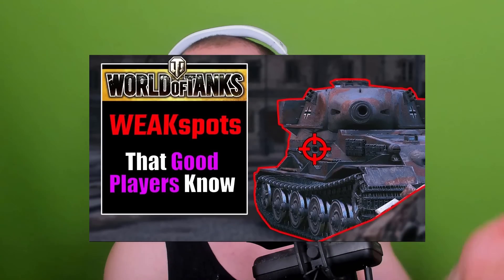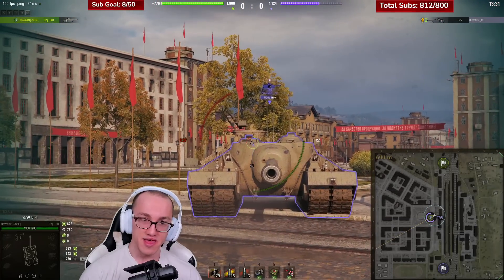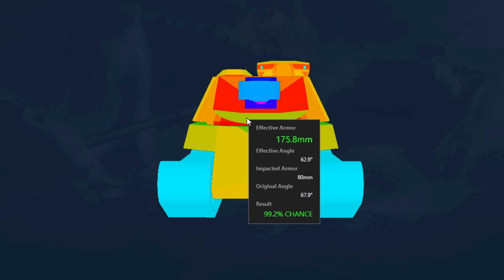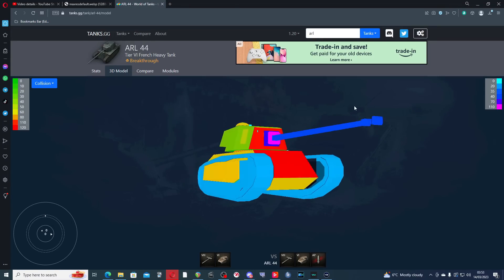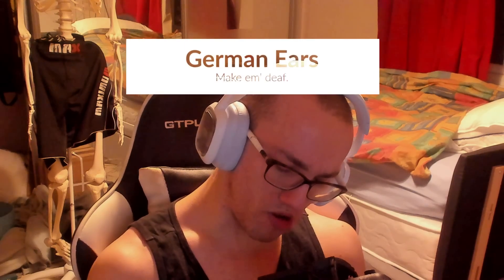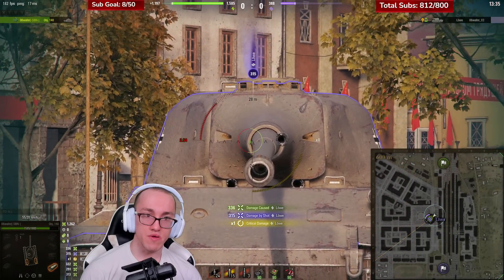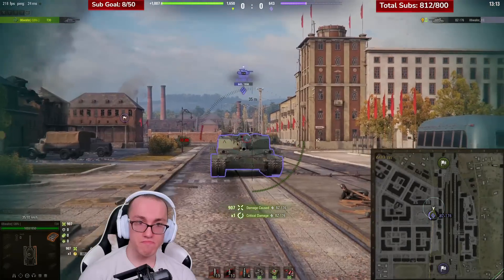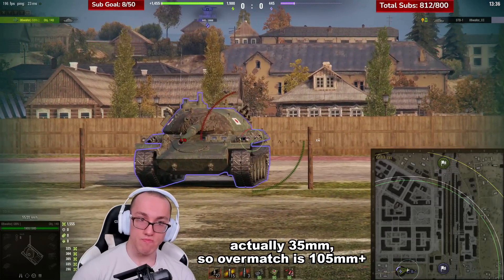Obscure Weakspots - World Of Tanks [GUIDE]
Catch a new Honest Gaming Video every second Friday at 6pm GMT!